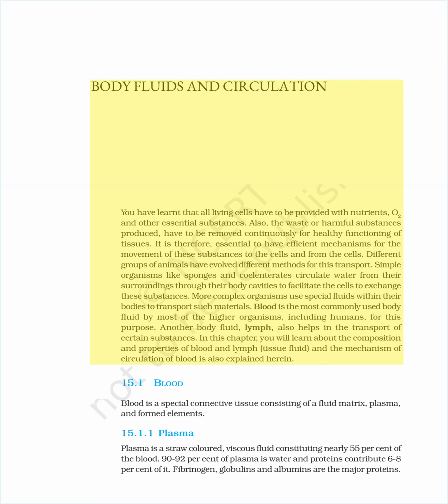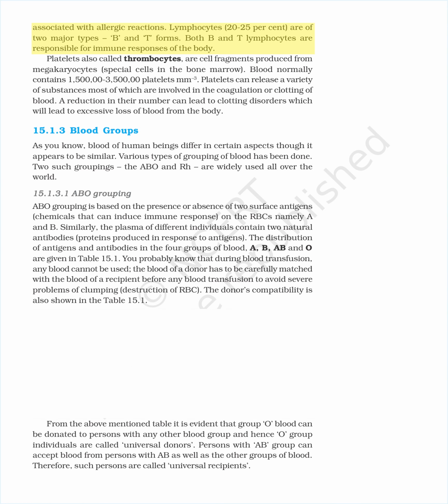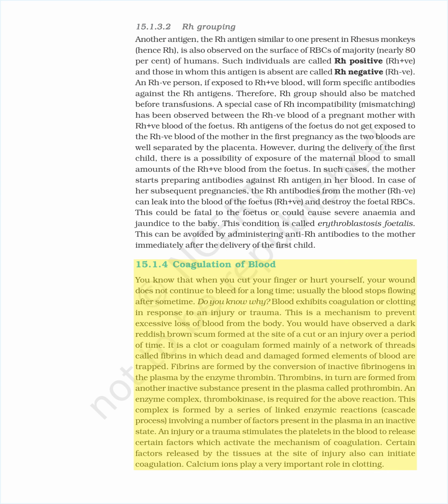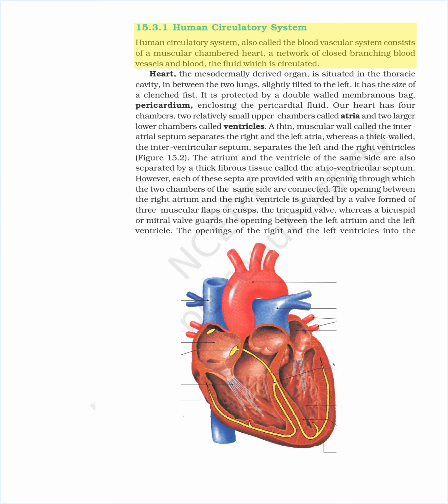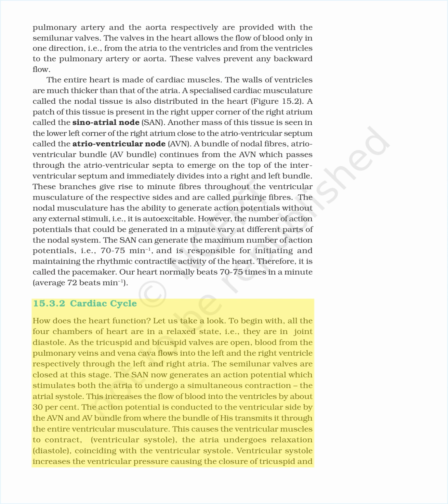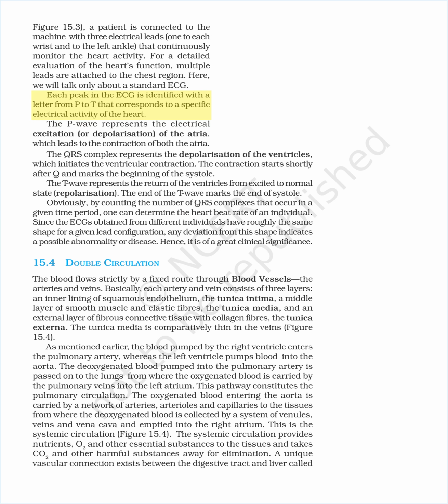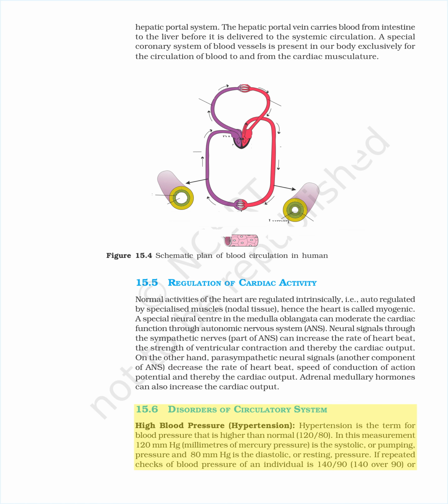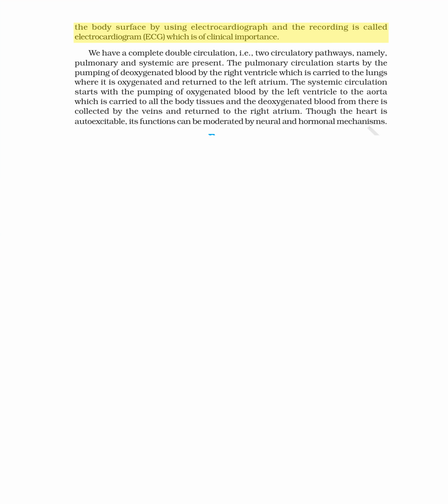Body Fluids And Circulation| NCERT Class 11 Biology Chapter15 complete Audiobook for CBSE & NEET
NCERT Class 11 Biology Chapter 15– Body Fluids and Circulation (Full Audiobook)

Listen to the complete, clear, and accurate narration of NCERT Class 11 Biology Chapter 15: Body Fluids and Circulation — perfect for students who prefer learning through audio. This audiobook covers the entire chapter word-for-word, making it ideal for on-the-go revision, multitasking study sessions, and auditory learners.

What you’ll get in this audiobook:

Complete NCERT text narration (latest edition)

Clear pronunciation and smooth flow for easy listening

Perfect for exam preparation, quick revision, and NEET biology basics

Anyone wanting to strengthen biology fundamentals through audio learning

🎧 Tip: Use headphones for better focus and retention.

Based on: NCERT Class 11 Biology, Chapter 15 – Body Fluids and Circulation (Latest 2025-26 reprint)